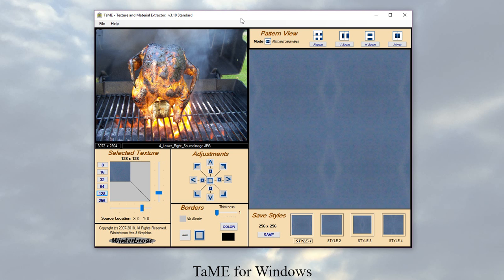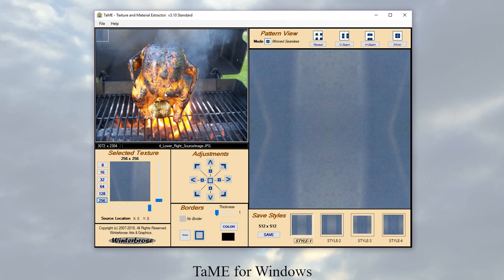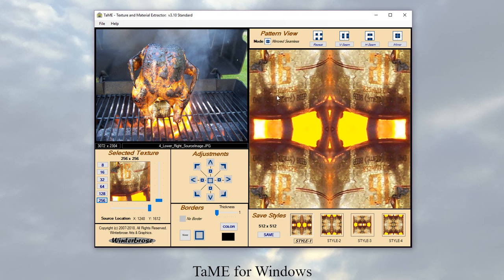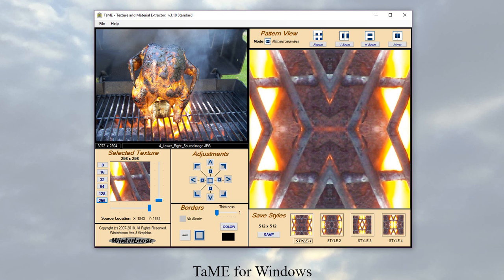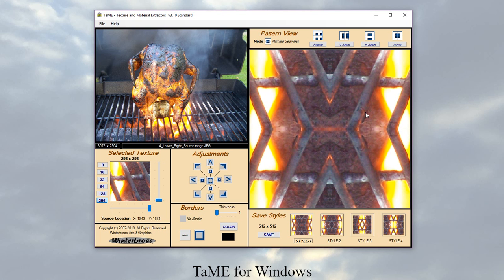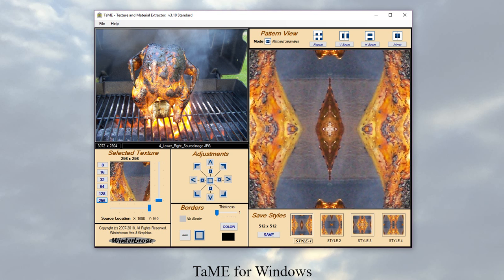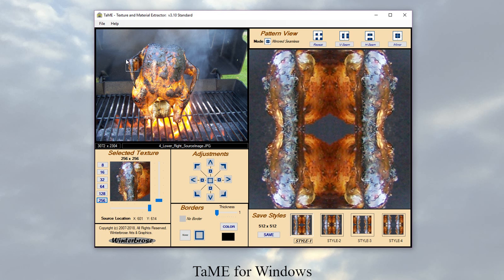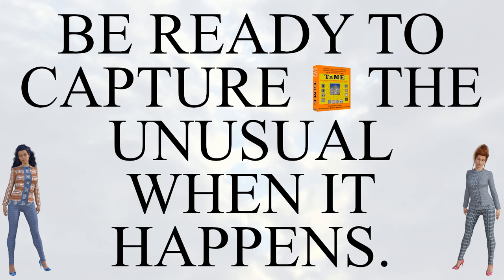Tips and Tricks #2 for TaME v3 Users; Capture Unusual Events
No matter where you are or what you are doing, always be ready to photo capture unusual events.
This tip is demonstrated for users of our TaME application for creating awesome and unique textures that are fully owned by the user, and can be shared or sold however the user sees fit. Don't have a copy of the TaME application yet?